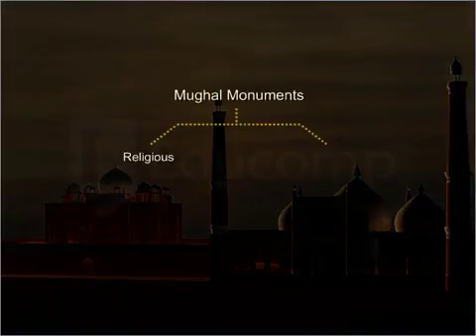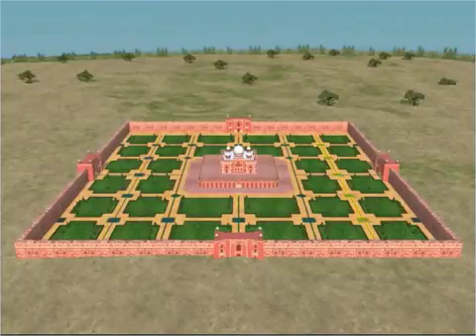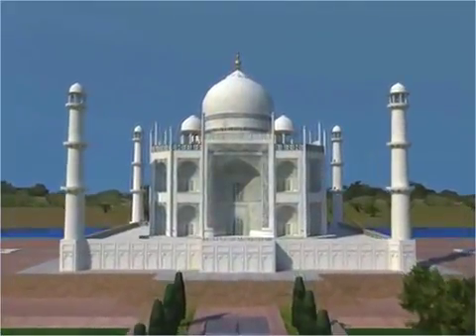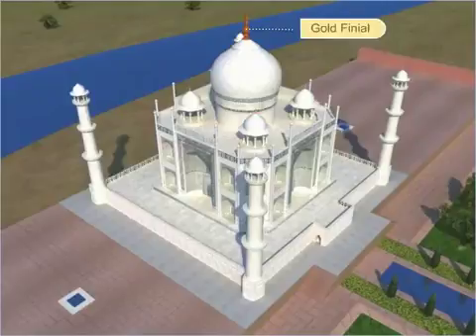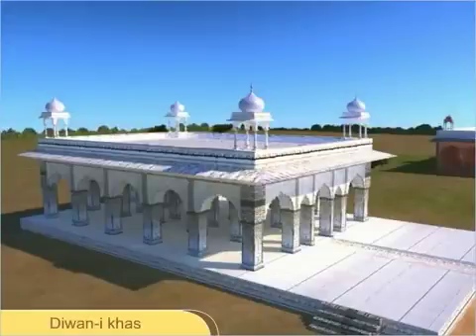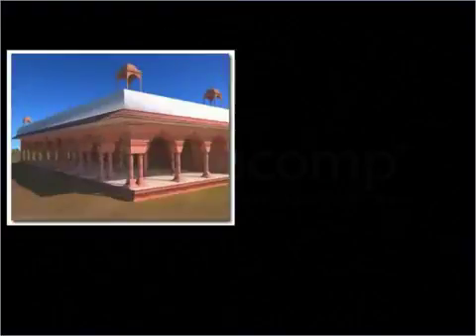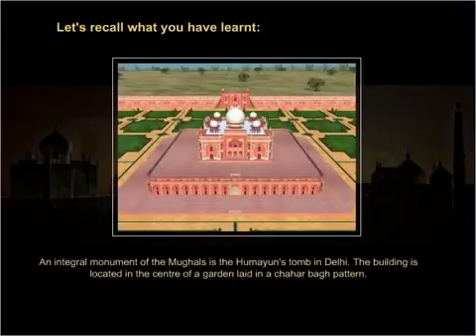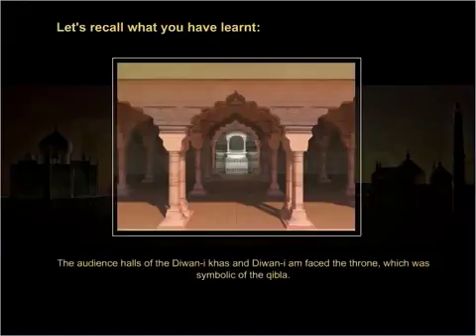Mughal architecture by aditya